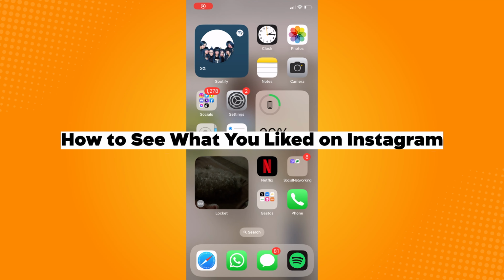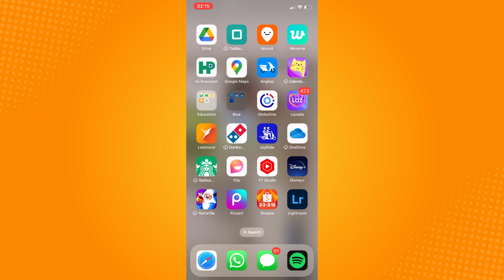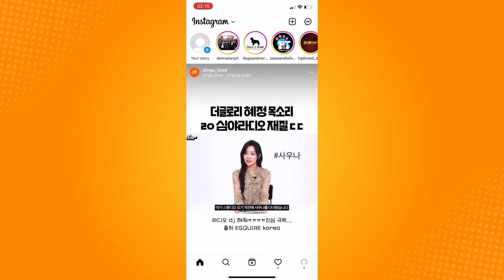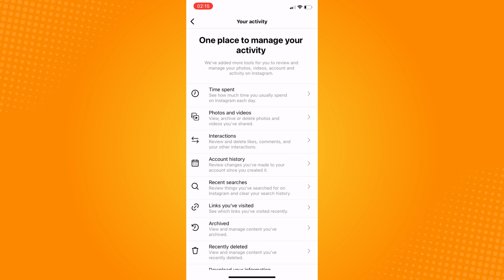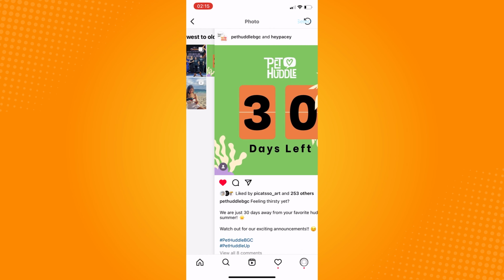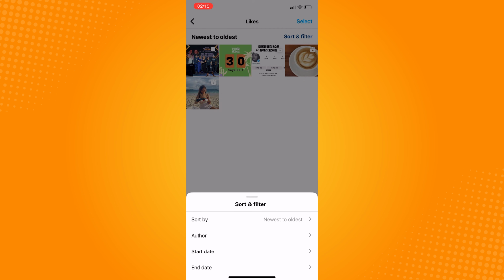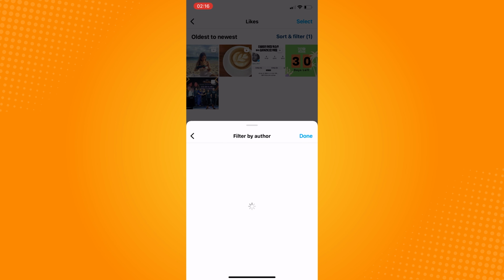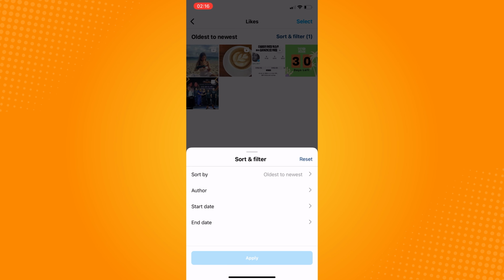How to See What You Liked on Instagram (2023)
Learn‎‎‏‏‎ ‎How to See What You Liked on Instagram

In this video I will show you‏‏‎ ‎how to see what you liked on instagram